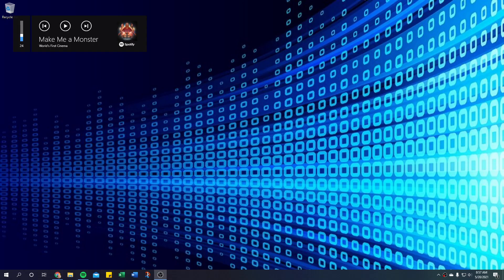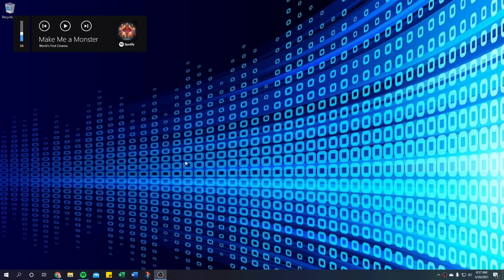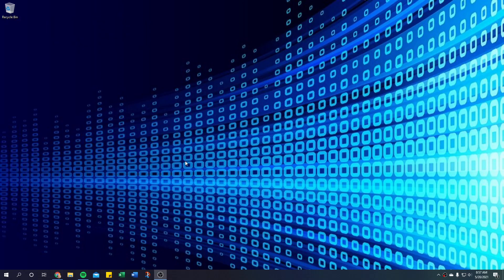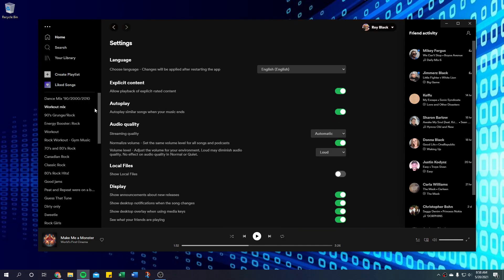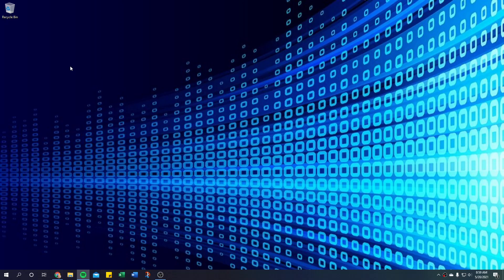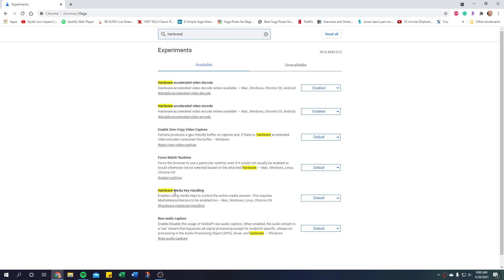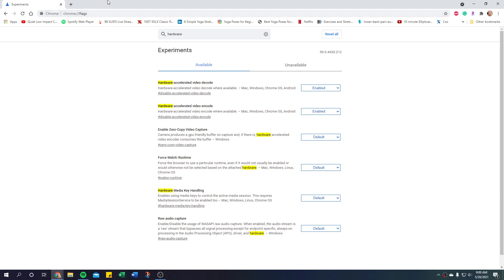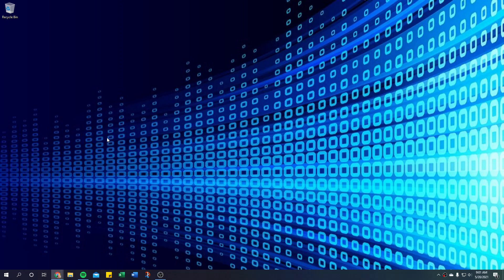Media Overlay / Volume Slider Tips and Tricks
Are you having issues with the media keys on your keyboard? Do you hate that volume slider popup? Here are some tips and tricks that helped me and I hope they help you as well.

for Spotify
Edit / Preferences / (Display) Show desktop overlay when using media keys

for Chrome
type chrome://flags into the address bar.
search for Hardware
go down to Hardware Media Key Handling
disable if you no longer want the overlay, toggle off and on if it's having issues.

as always try restarting your PC if you're a user that keeps your PC on all the time.
and try updating the application  / Windows, remember you may need to go into the windows store to update apps there as well as certain components in windows 10 update from the store and not from windows update, this is gradually getting more automated but it's a good place to look.

Newbies with no tech skills or prior experience are seeing residual income online with this system!

Done and ready to go not a training course you have to get through first!

😊 This video is intended for any person looking to work online and needs to follow all legal requirements set out in their individual countries. This video is not intended or made for kids in any way. If you have any questions please ask in the comments!